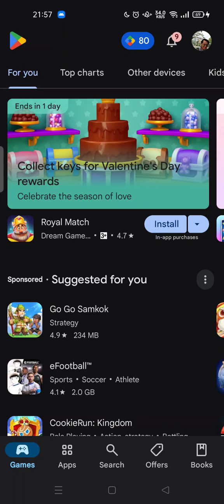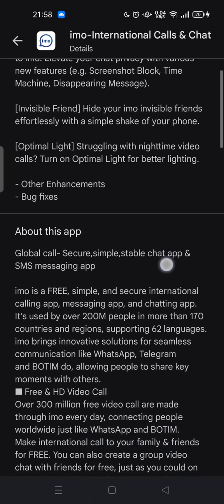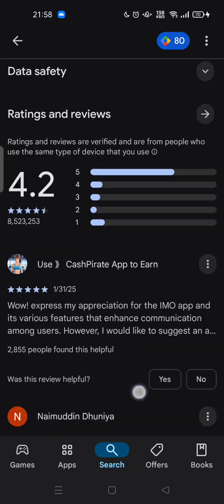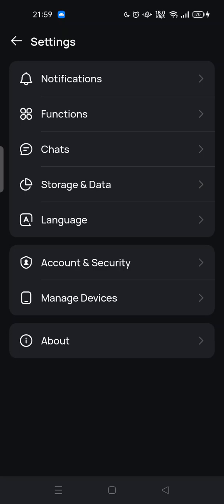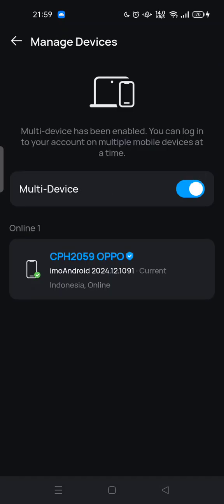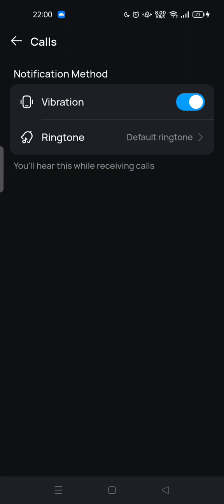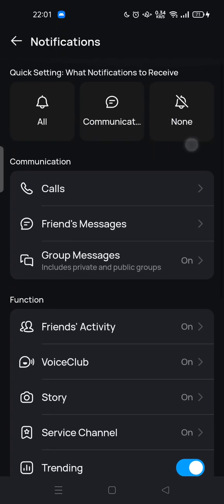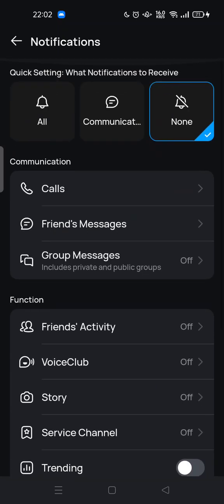💥 LEARN: How To Remove Caller Tune On IMO | Troubleshooting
How To Remove Caller Tune On IMO | Troubleshooting.